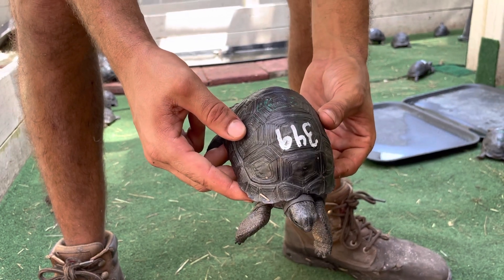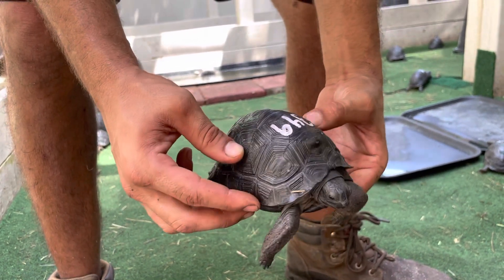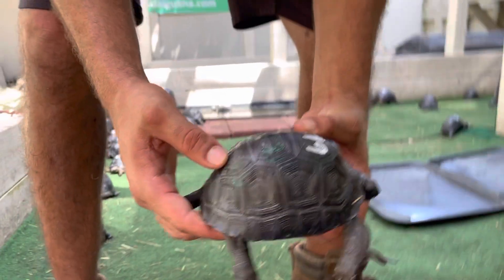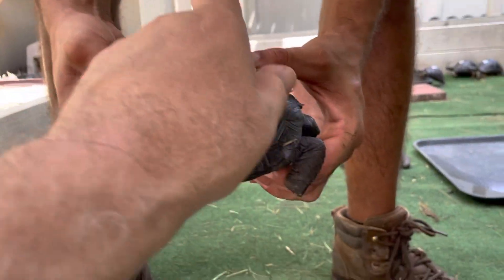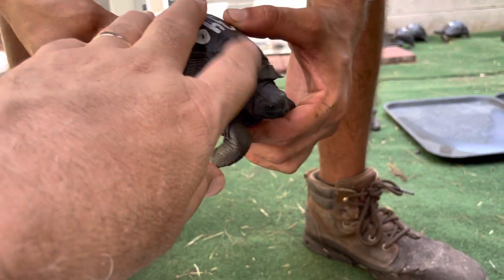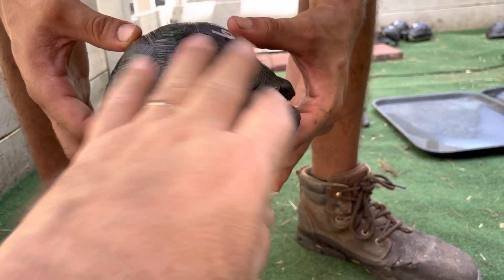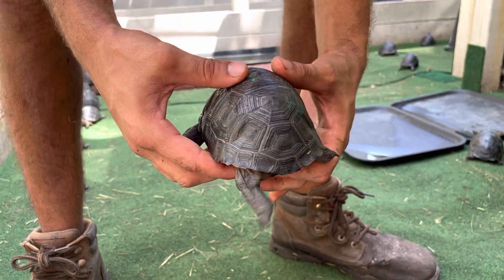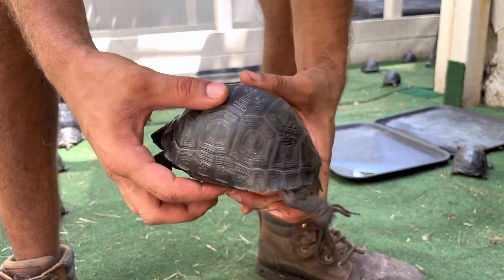now on sale ID#349 4 7/8 perfect Dome shell